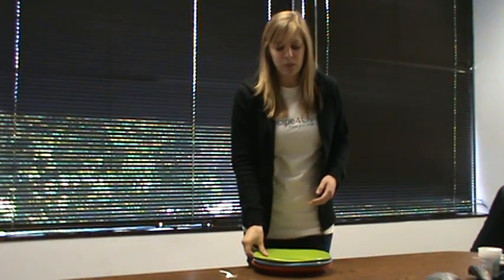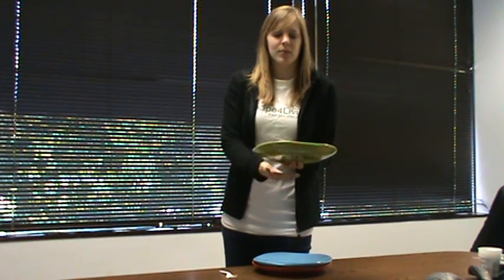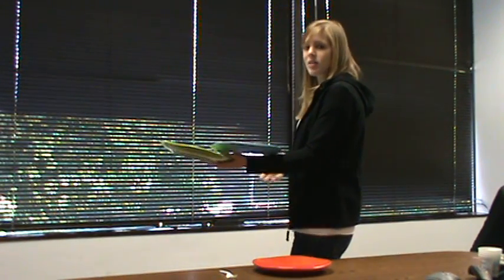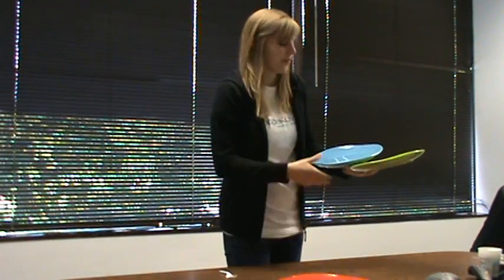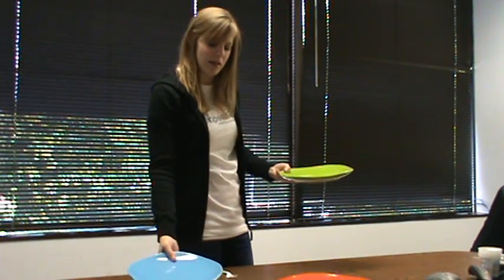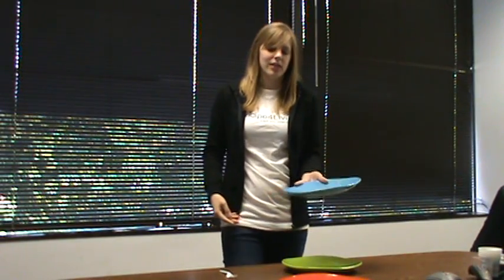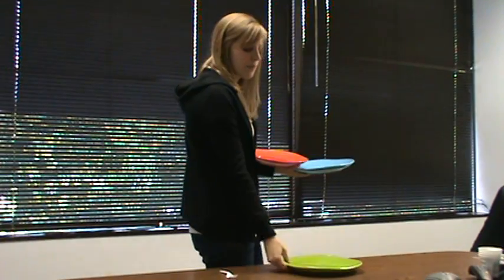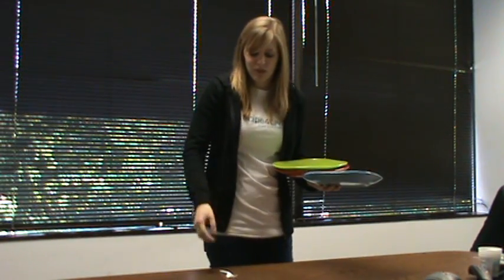How to Serve and Clear Plates Like a Waitress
Kathryn, an editor for Recipe4Living, demonstrates how to serve and clear several plates at once.